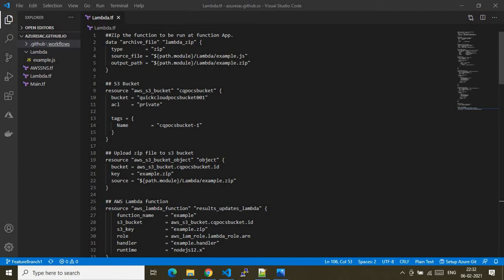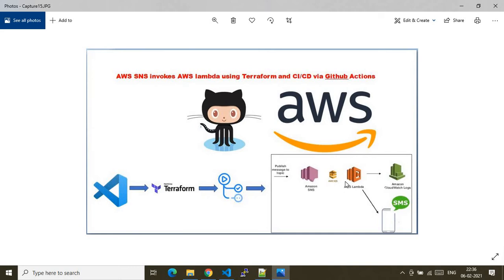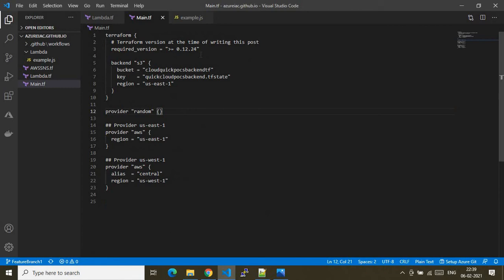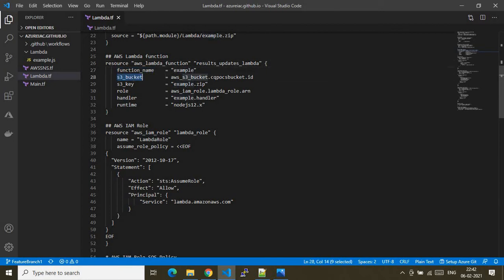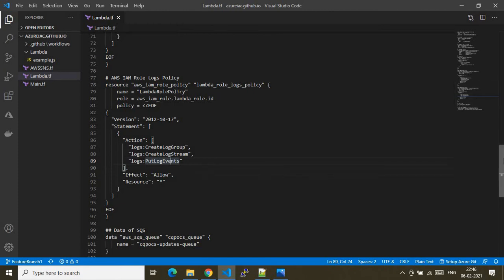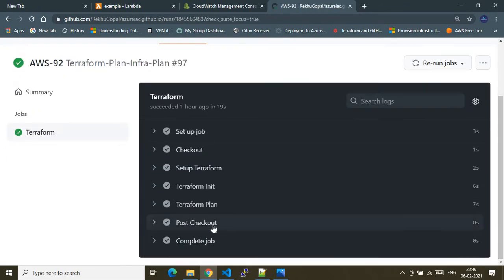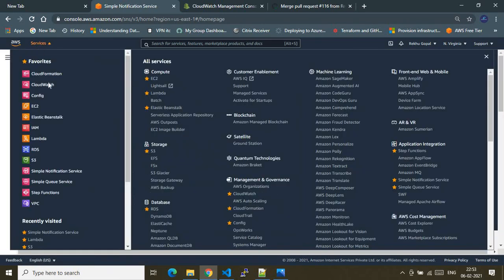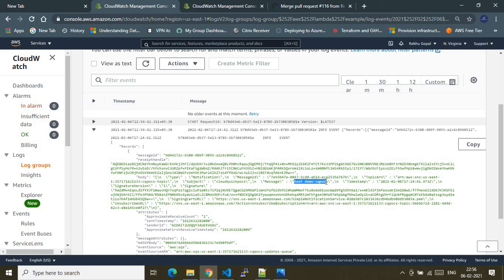Terraform to create AWS SNS and AWS SQS service which invokes AWS lambda function | GitHub Actions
This video shows how invoke AWS Lambda function from AWS SQS queue is pushed from AWS SNS service using Terraform and Deployment via Github actions. It has clean word-by-word by code walk through , pictorial overview of Demo and demo complete process.

Note: As it has clean word-by-word code walk through , please use video pause option to copy the required code.